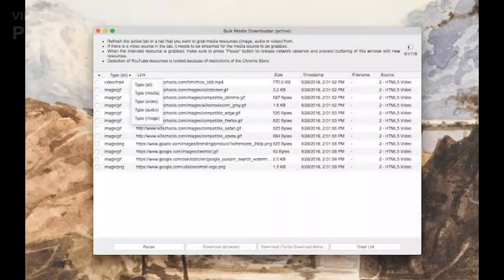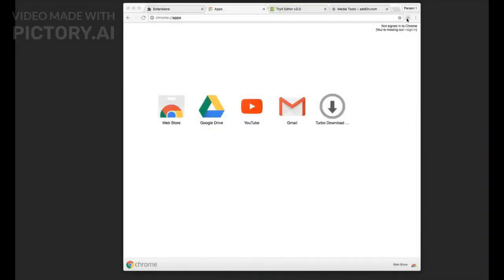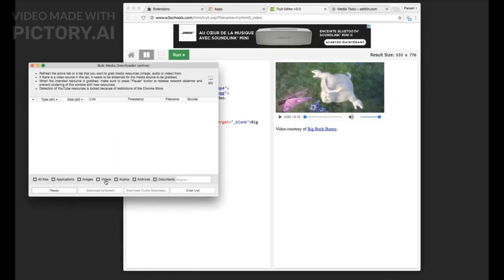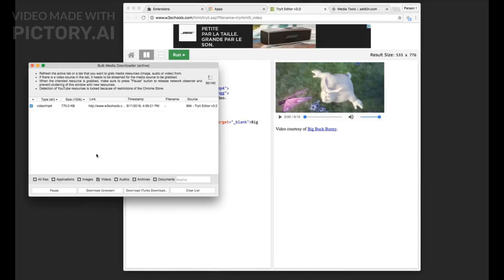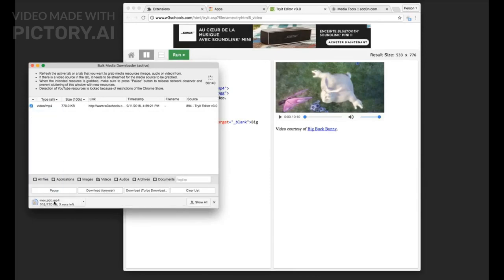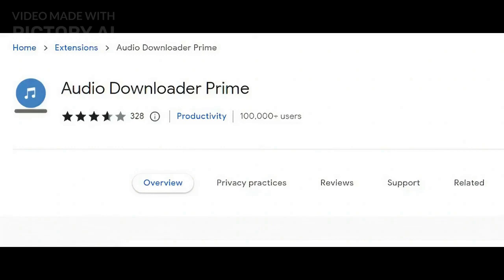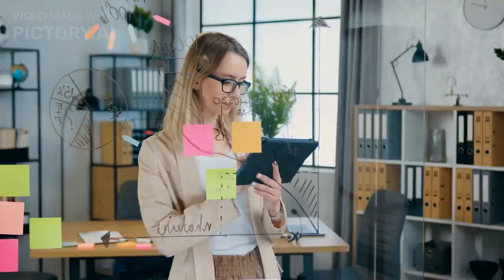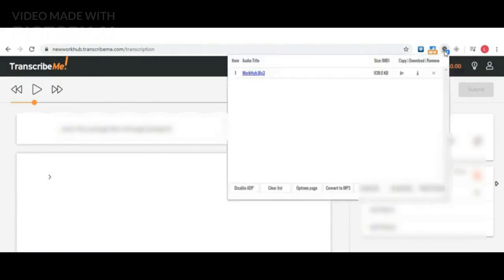Chrome extension, Websites do not want you to know about them |Download Media from Websites for free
Hello, guys in this video, I'm going to tell you two most cool and useful extensions that will allow you to download any media for free.

I'll show you how to use two free Google Chrome extensions to download ANY audio or video files or any other media content from any website, webpage, or browser. Even if a download or save as button is hidden, you can still download the mp3 or mp4 files. The downloaded files will be placed right into your computer's downloads folder.